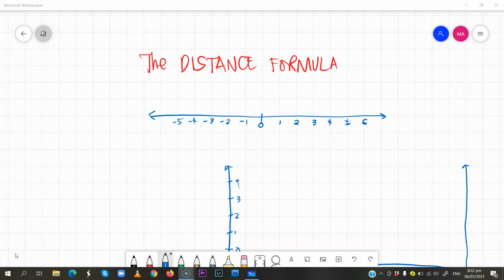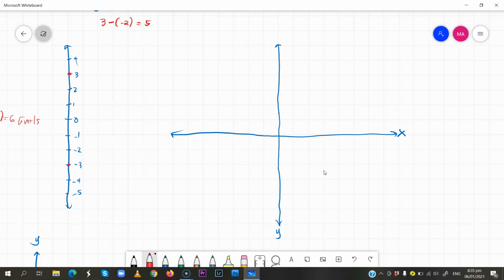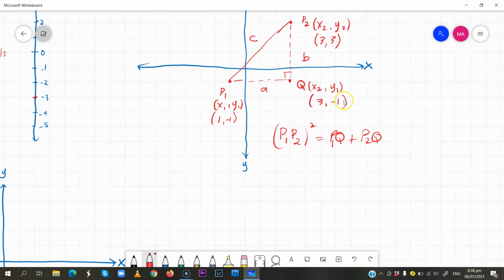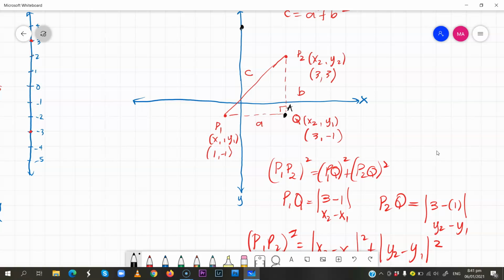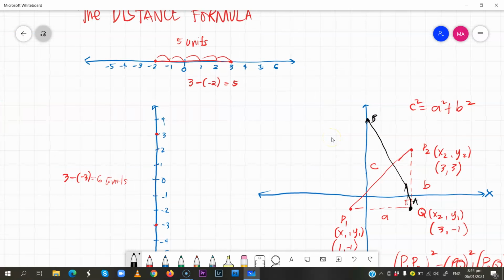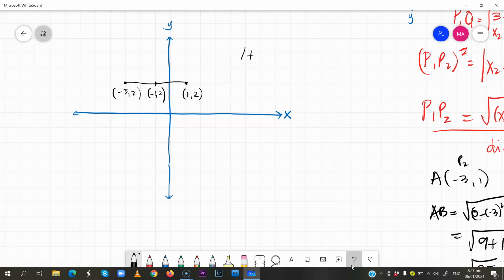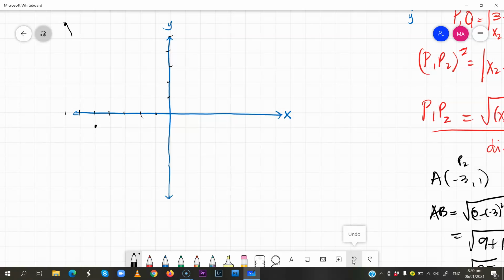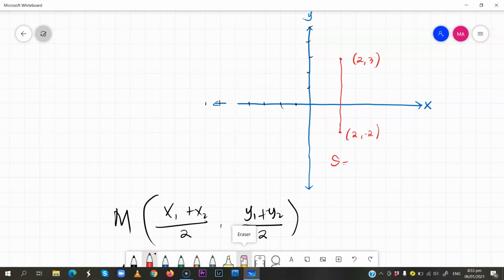Distance Formula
Mathematics 10